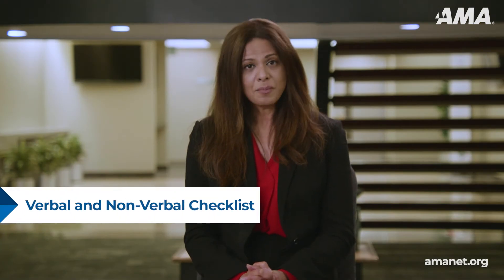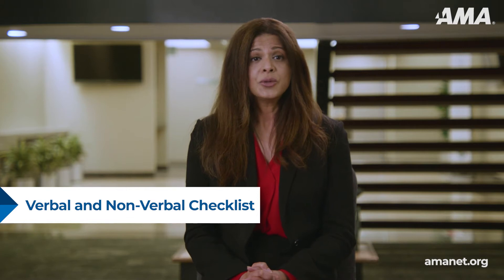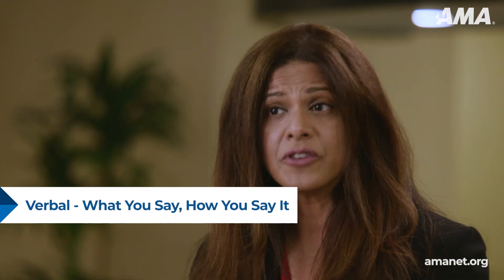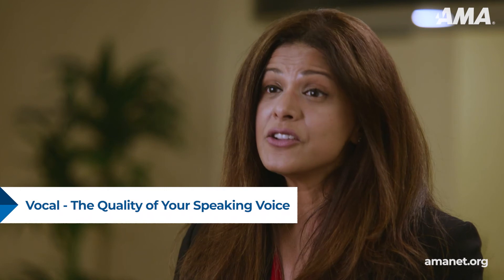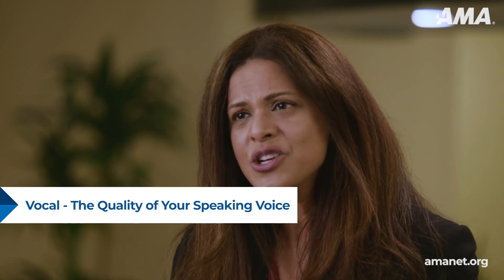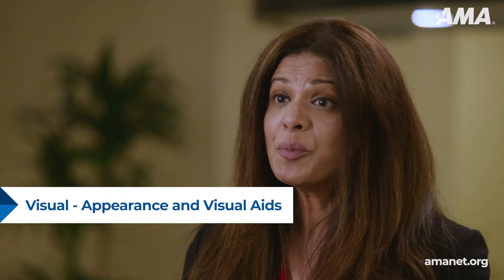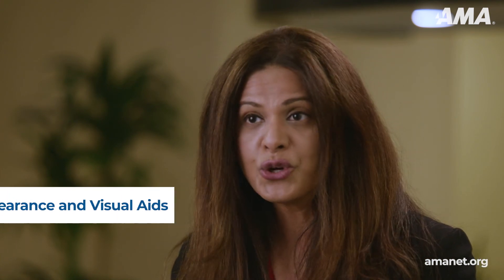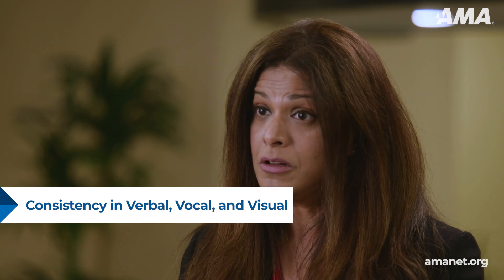Public Speaking Checklist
Ask the Expert Series: Priya Gopal

American Management Association is a registered trademark of the American Management Association in the United States. Other company names and product names posted on this site are trademarks or registered trademarks of each company.